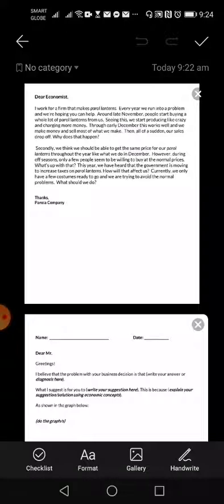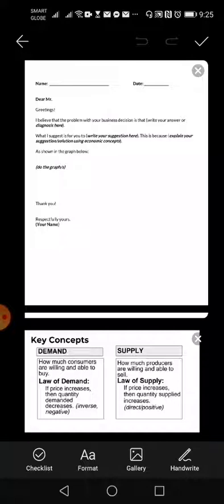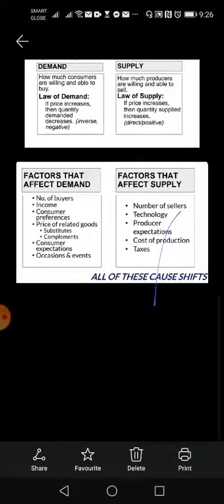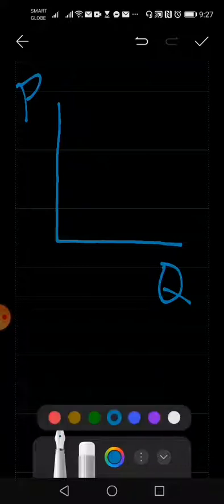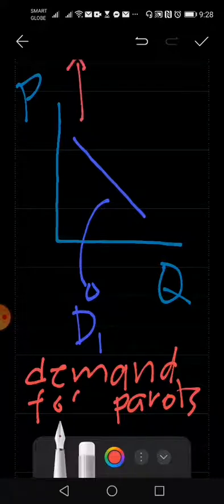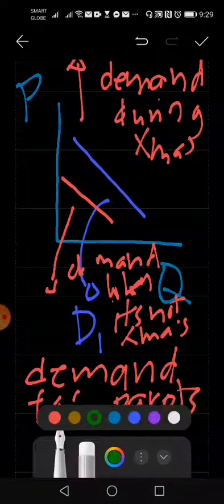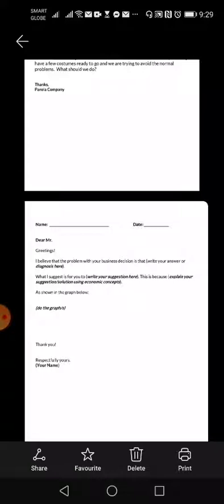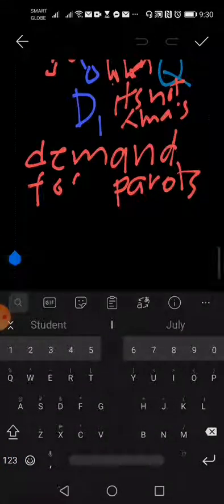Activity 5.4 Dear Economist